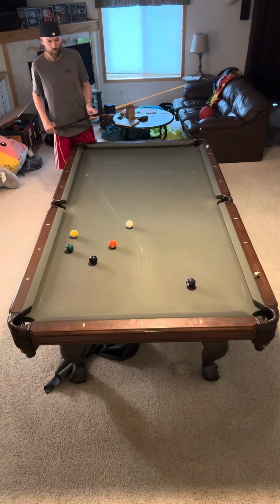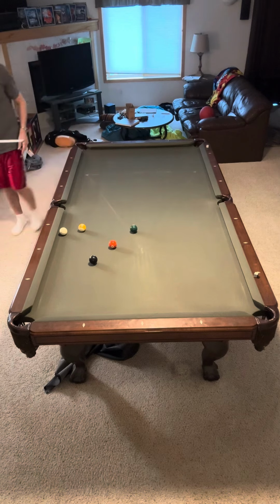Definitive Proof that 9 Ball is All Luck 🍀